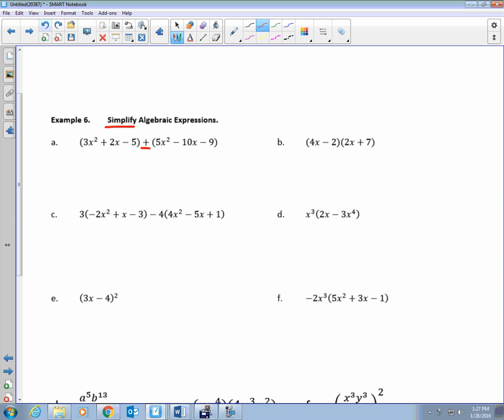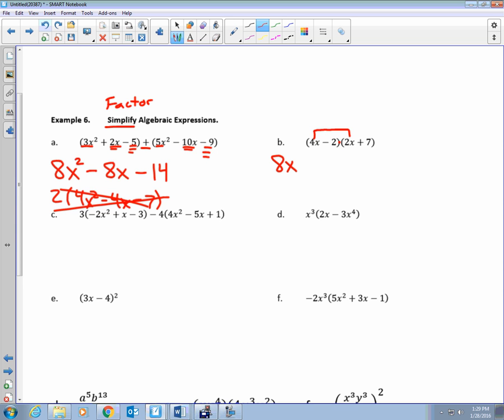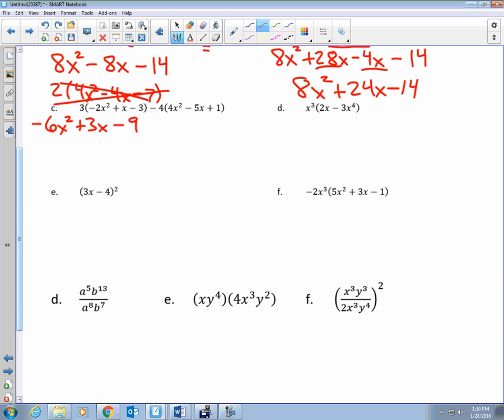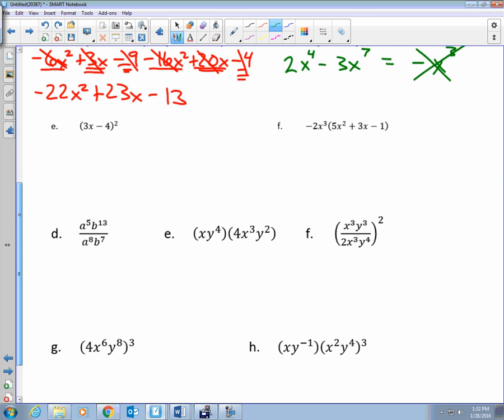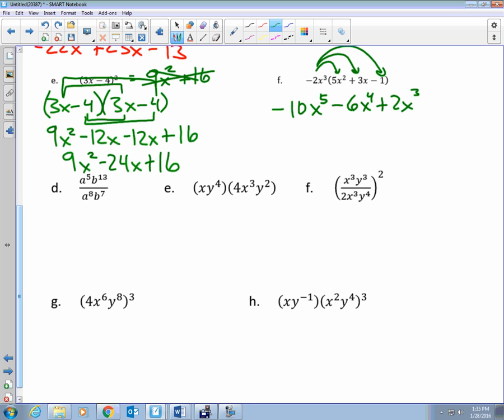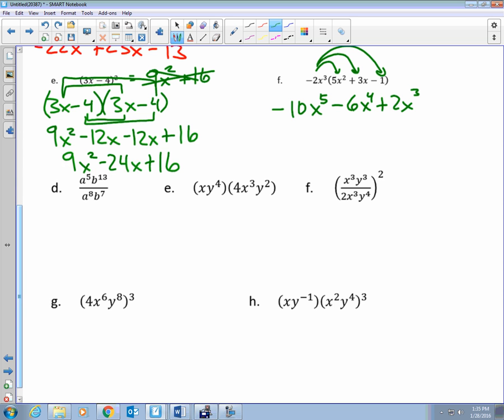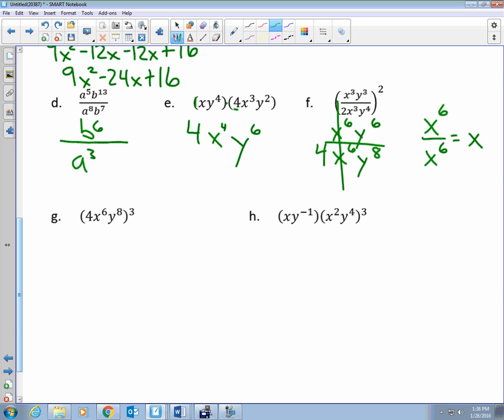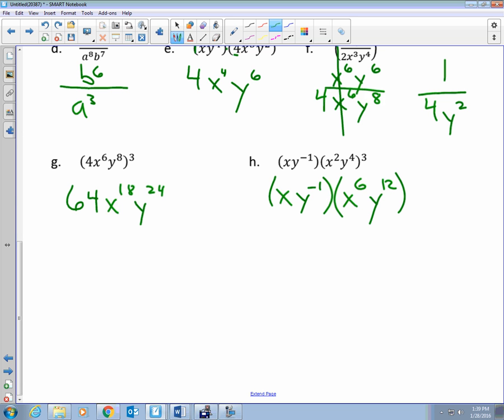Plane Trigonometry Unit P 1 Notes Polynomials, Monomials, and Exponents 2016